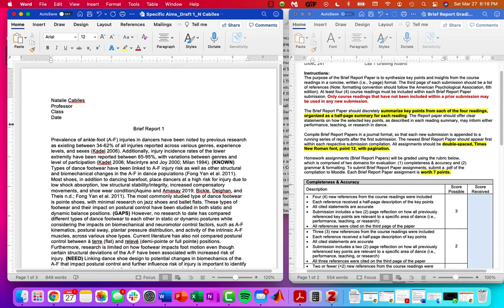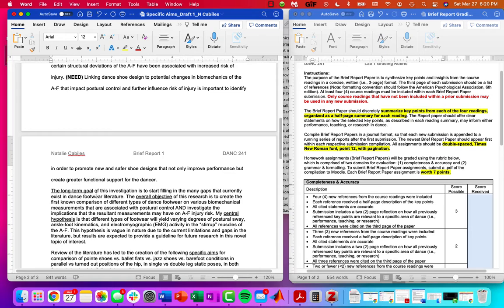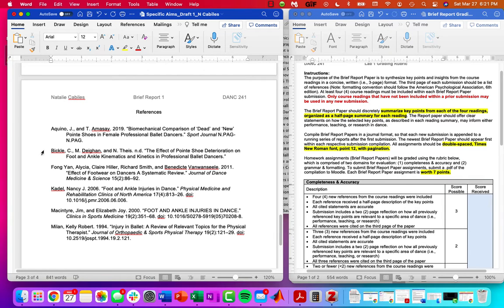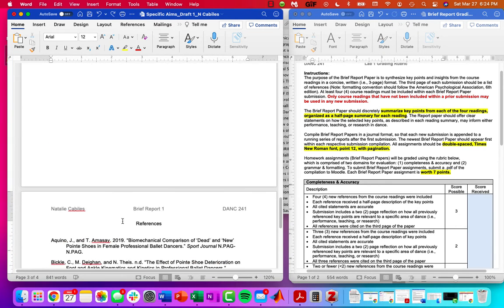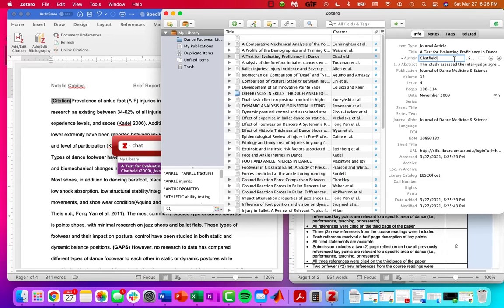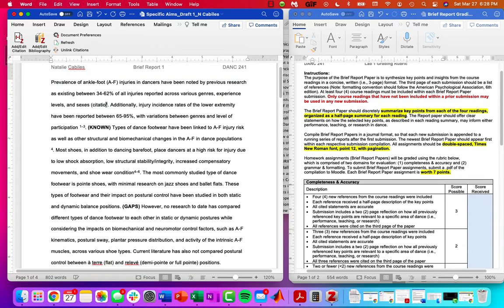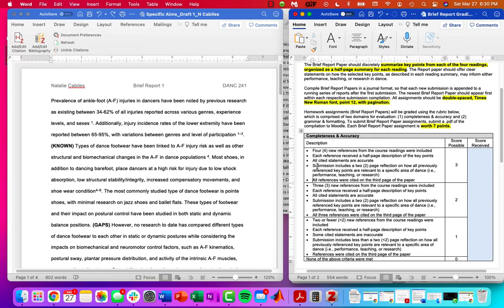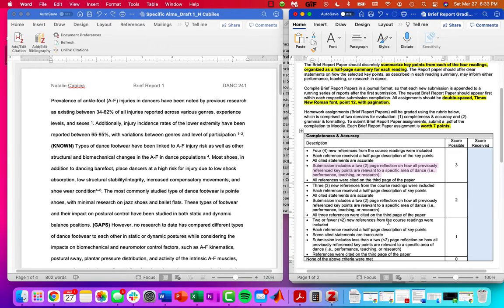DANC 241 - Brief Report Notes and Tips